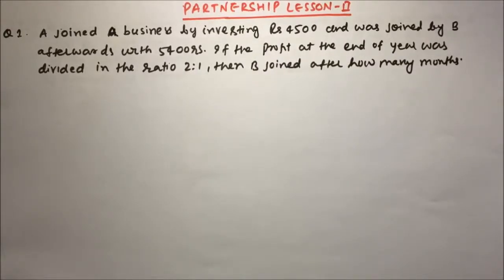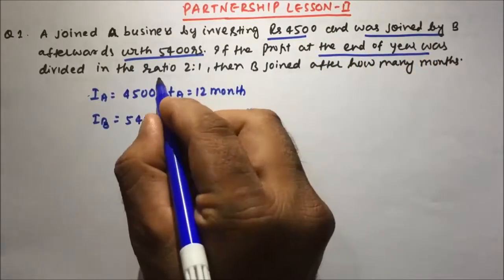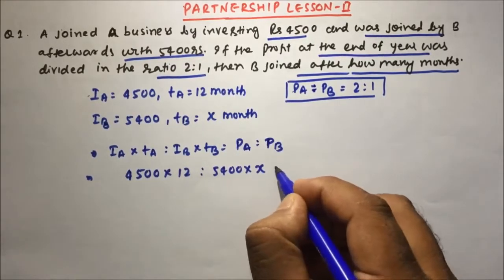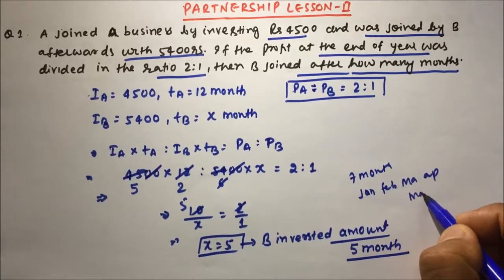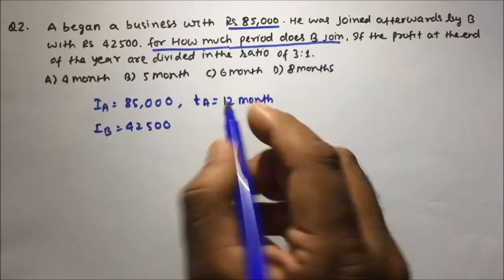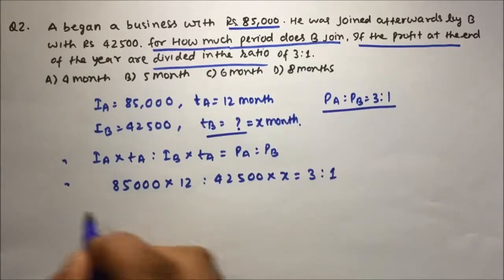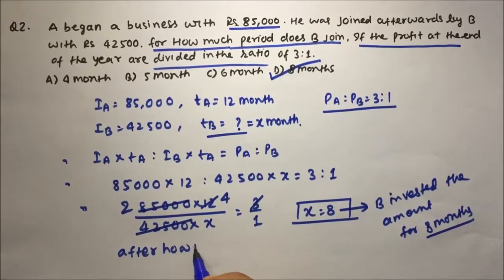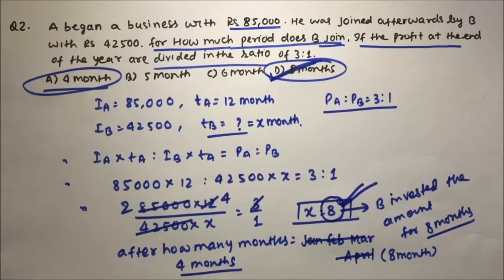partnership problems aptitude | Part -02 | Pratik Shivastava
partnership problems aptitude in English